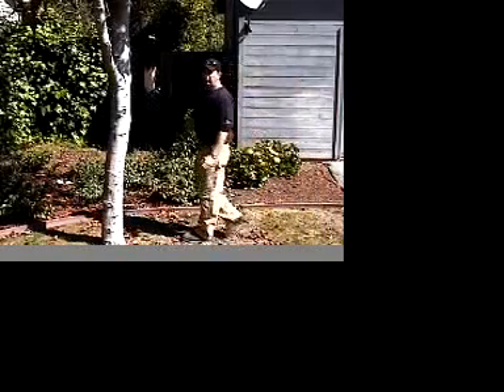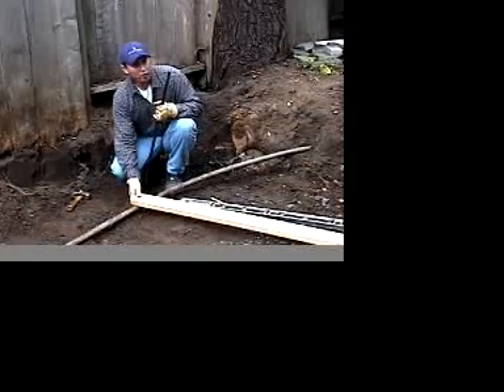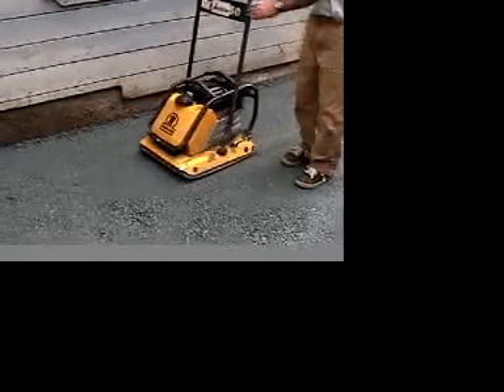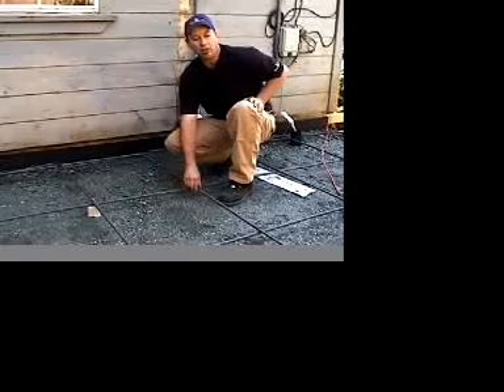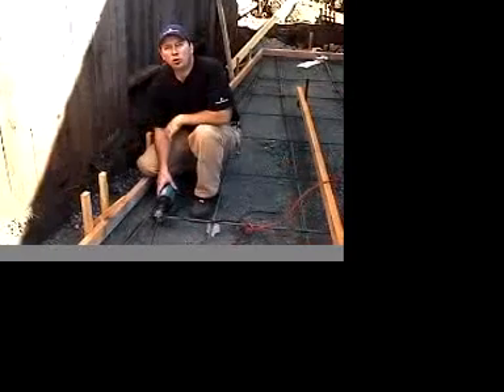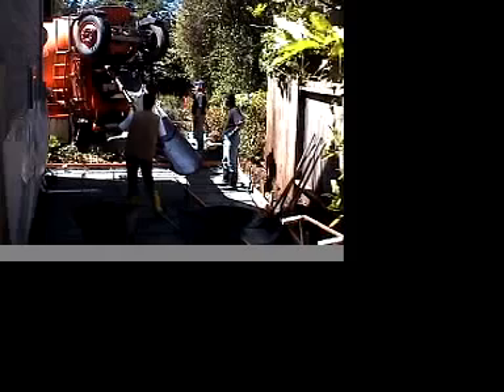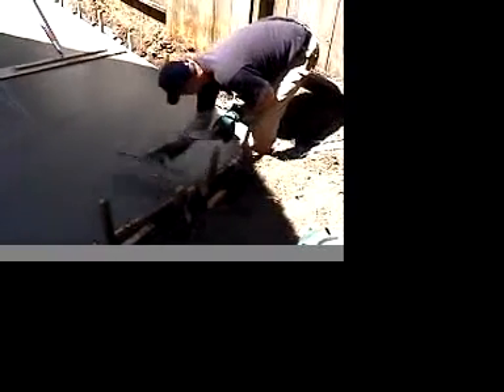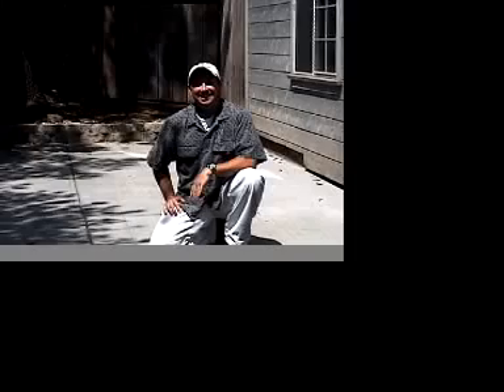Graniterock How-To Theater: Concrete Slab Installation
An instructional video on proper installation of a concrete slab. For an accompanying slideshow and useful links, go